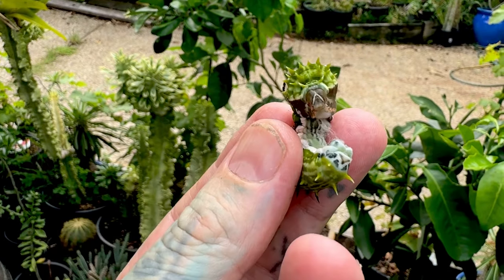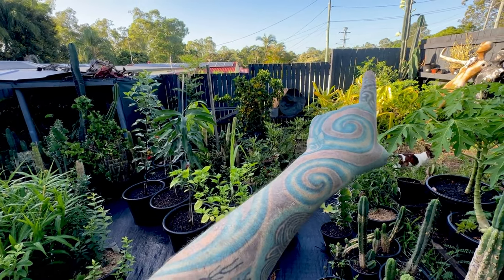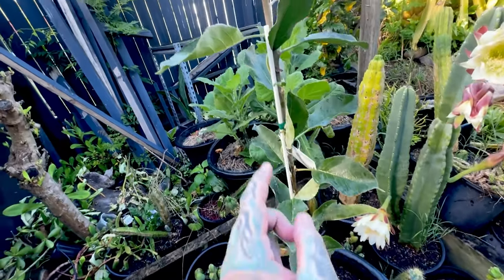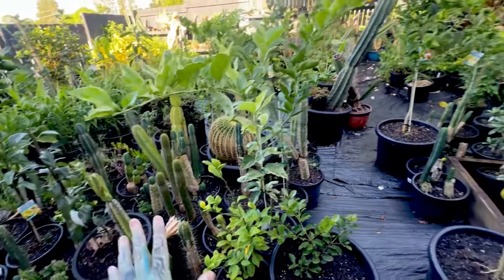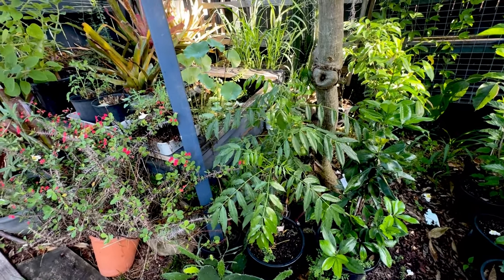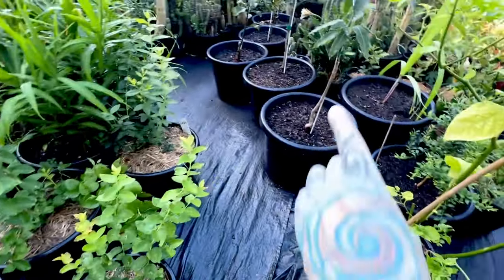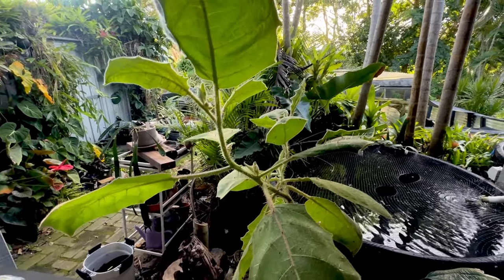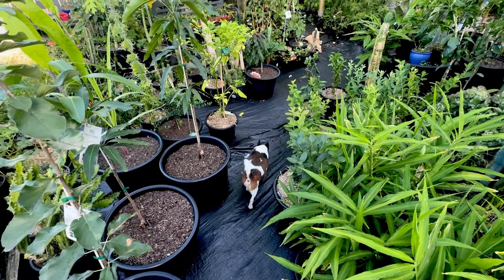GROWING BANANAS IN POTS!?! BIZARRE BUGS!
IN THIS VIDEO I DO SILLY GARDEN THINGS AND YOU SEE WEIRD BUGS!!

REAL POKEMON IN MY GARDEN!

CAN YOU GROW BANANAS IN POTS?
GROWING BANANA TREES IN POTS? MAYBE NOT!
GROWING BANANAS AT HOME
HOW TO GROW BanaNA TREES
HOW TO GROW Bananas

BANANA TREES
BANANA DUCK
BANANA LAMB?
GROWING APPLE TREES IN POTS!
DIFFERENT TYPES OF APPLE TREES THAT GROW IN THE SUBTROPICS
GROWING APPLE TREES IN BRISBANE
CAN YOU GROW APPLE TREES IN POTS?
haha WHAT AM I DOING!!!

APPLE TREES IN POTS?
How long will this last?
New apple trees
low chill apples
Growing apples in the sub tropics

garden update!

EDIBLE GARDEN IN POTS UPDATE!
PAUL STINGRAY GARDEN VIDEO

NEW EDIBLE PLANTS
NEW PLANT VIDEO
NEW PLANTS TO GROW AT HOME
GARDEN TOUR
EDIBLE GARDEN TOUR
GROWING FOOD IN POTS
EASY PLANTS TO GROW AT HOME
GROWING FOOD IN POTS AT HOME
EASY EDIBLE PLANTS TO GRWO AT HOME
FAST GROWING FOOD PLANTS TO GROW AT HOME
GROWING GRAPES IN POTS!
100+ NEW EDIBLE PLANTS!
PAUL STINGRAY GARDEN HARVEST!
FIRST TIME GROWING FOOD IN POTS!

EASY FOOD PLANTS TO GROW AT HOME
FAST GROWING FOOD PLANTS TO GROW AT HOME IN POTS
An update on what's Growing!
VARIEGATED RED PEPPERS!

50 DIFFERENT CHILLI PLANTS - WHAT!?!
HECK!
 Garden Tour! YAY
PAUL STINGRAY GARDEN TOUR
CHOCOLATE FRUIT TREE PLANT
CHOCOLATE FRUIT TREE
Growing CHILLI plants in pots
PAUL STINGRAY GARDNING
GROWING TOMATOES IN POTS
GROWING POTATOES IN POTS
GROWING EGG PLANTS IN POTS
WHITE EGGS PLANTS
PURPLE EGG PLANTS
WHY ARE EGG PLANTS CALLED EGG PLANTS
garden tour
pauls stingray gaden tour
Paul stingray egg plant video
weird egg plant
weird eggplants
weird egg plant video
peppers! lots of pepper plants
weird YouTube egg plant video
SILLY PAUL STINGRAY VIDEO
GARDEN VIDEO TO WATCH
GARDEN VIDEO TO WATCH ON YOUTUBE
GARDEN VIDEO TOUR
GARDEN VIDEO TOUR YOUTUBE

FIVE MISTAKES:
1 WRONG POT SIZES.
2 NOT USING BUG CAGES!
3 NOT USING PROPER TREATMENTS FOR MITES AND ALL THE WEIRD OTHER INVISIBLE BUGGERS!
4 NOT GIVING THE PLANTS ENOUGH SPACE BETWEEN THEM FOR AIR FLOW
5 NOT REALISING "FULL SUN" IS ONLY 6-8 HOURS A DAY AND NOT... FULL SUN!
I AM SURE THERE WILL BE MORE MISTAKES! LOL

Paul stingray gaefdsen video
pauls rtingray garden video
pauls tingray gaedfdebn civdoe
Paul stingray gaedfdewn video
heh

egg plant
egg plant seeds
egg plant video
egg plant video YouTube

types of egg plants
Paul stingray garden channel
Paul stingray garden channel YouTube
pauls aquariums garden channel
pauls aquariums garden channel yourube
YouTube garden video
YouTube garden tour
how to grow egg plants
YOUTUBE BEST GARDEEN VIDEO
YOUTUBE BEST GARDEEWN VIDEO
YOUTUBE BEST GARDEN VIDEO
ARE POKEMON REAL
REAL POKEMON ON VIDEO
IS POKEMON REAL